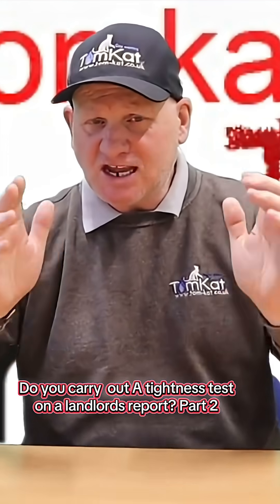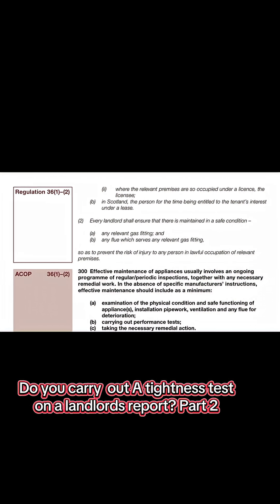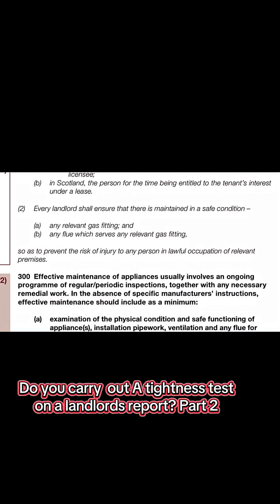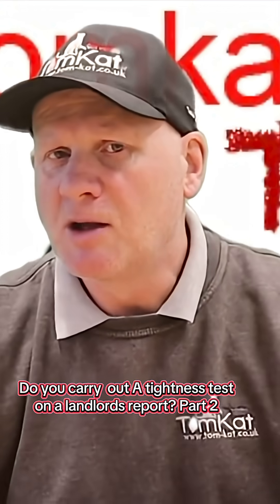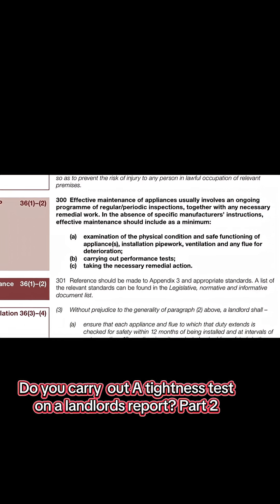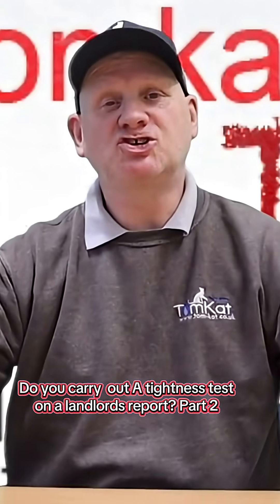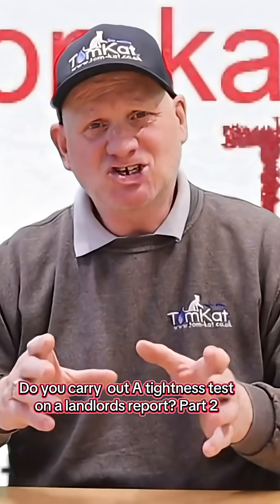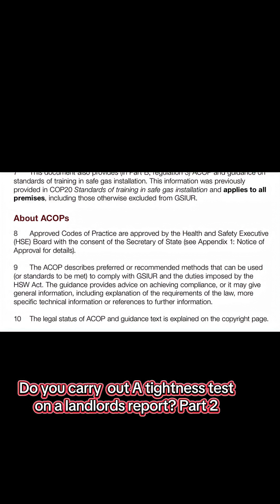Are you required to carry out a tightness test on a landlords report? Part 2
Part 2 of finding out if gas engineers are required to carry out a gas tightness test on a landlords report or cp12